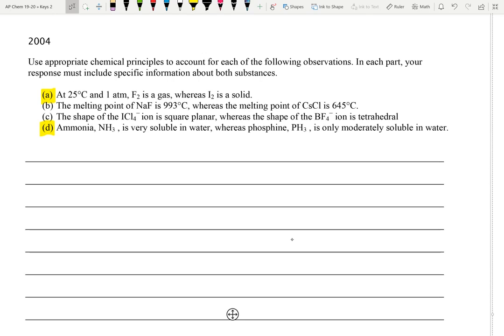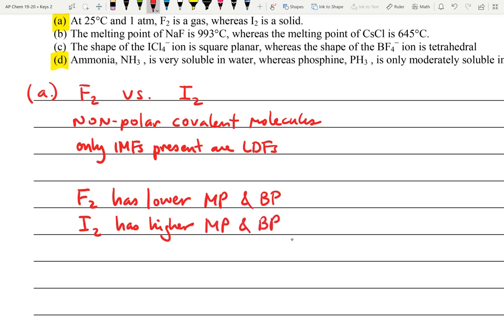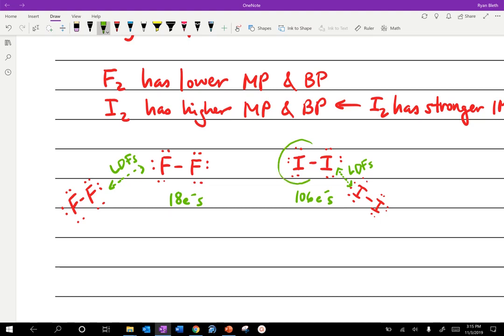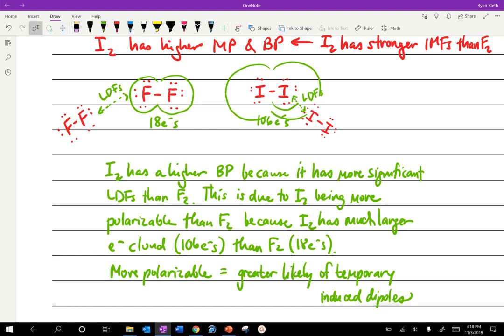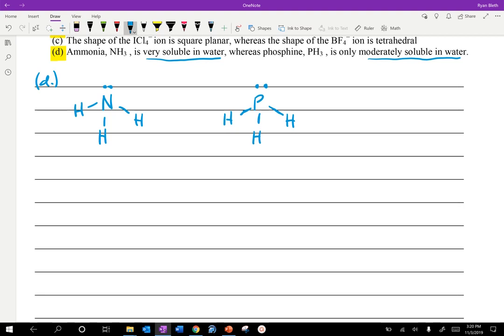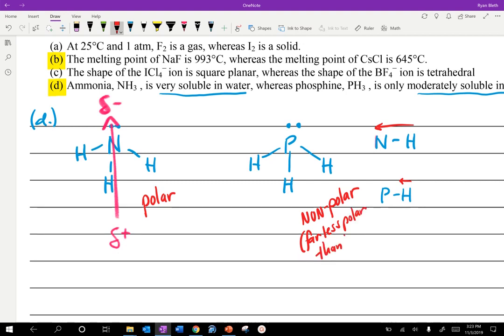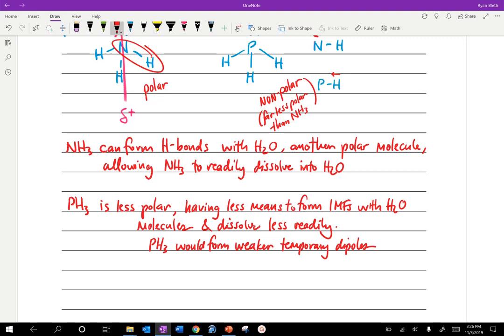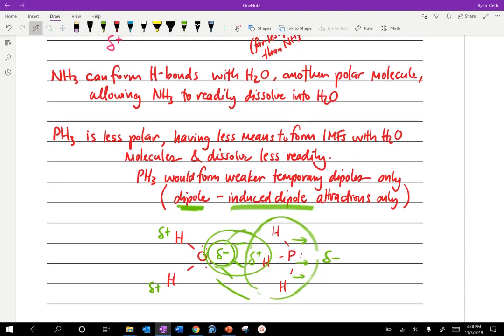Unit 3 - FRQ #8 (2004)